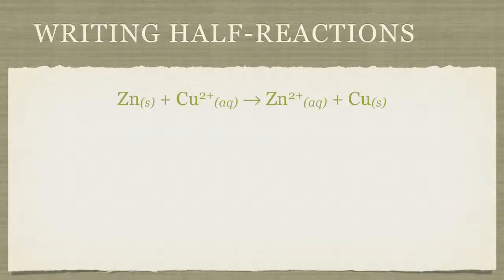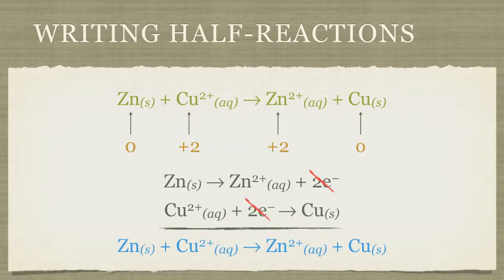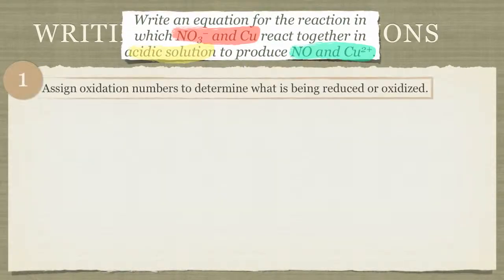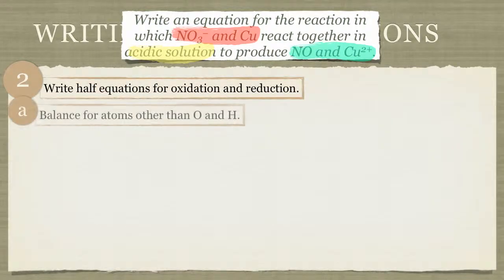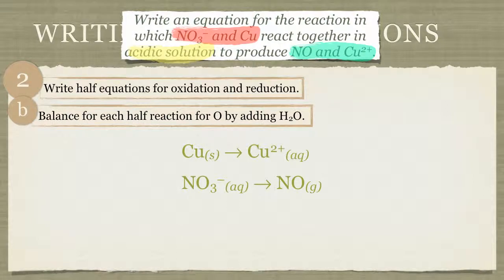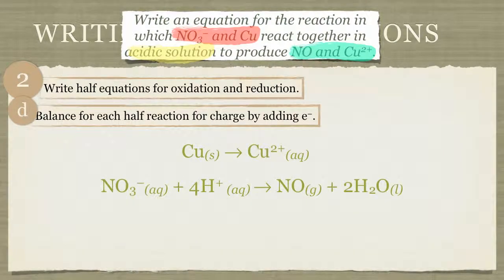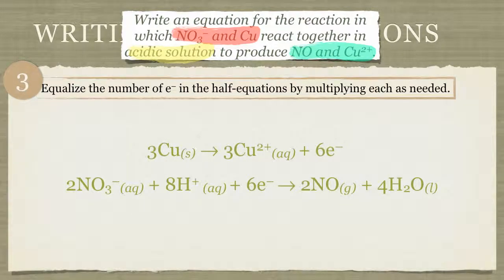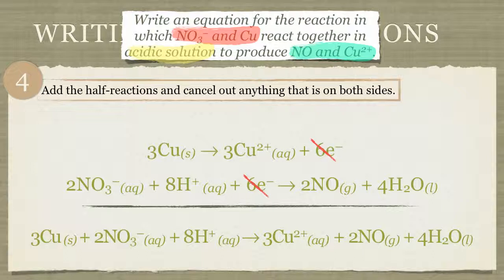9.2 Redox Equations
from Topic 9: Oxidiation and Reduction